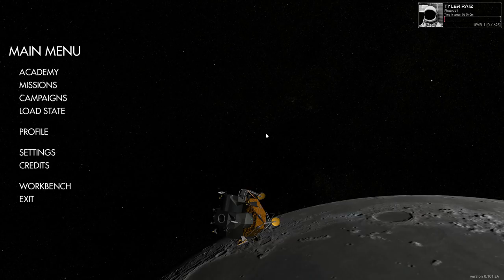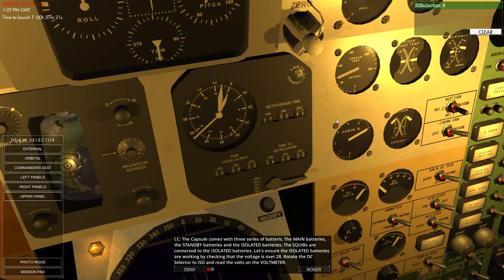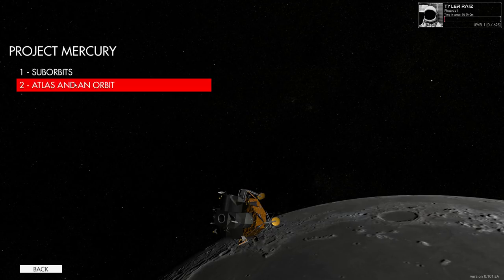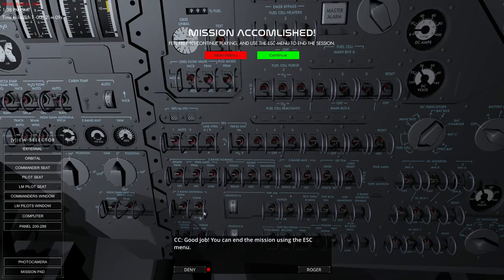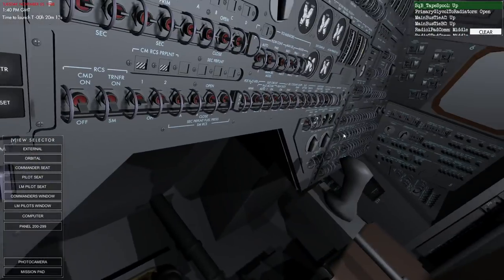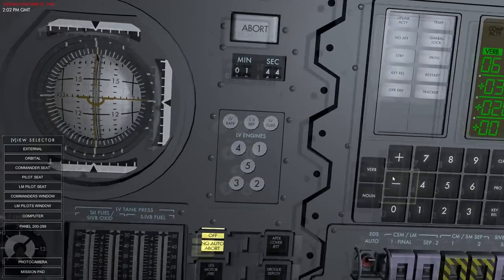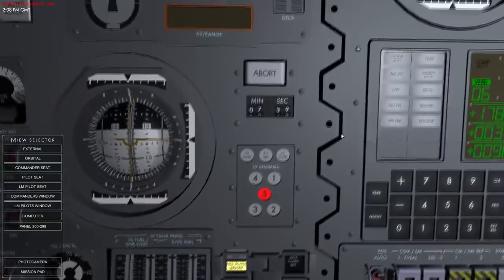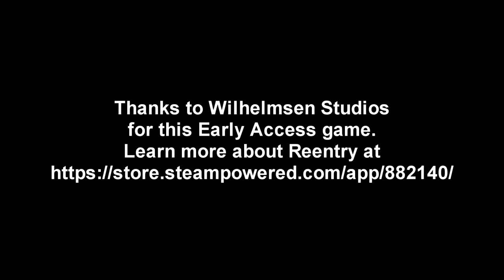Reentry - An Orbital Simulator - Novice Switch-Flicker at Work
This is an Early Access game offering the astronaut experience for the Mercury, Gemini, and Apollo missions, including simulation of many systems aboard those spacecraft. I have a lot to learn with regard to which switches to flick and when, but this looks like the place to figure it out.